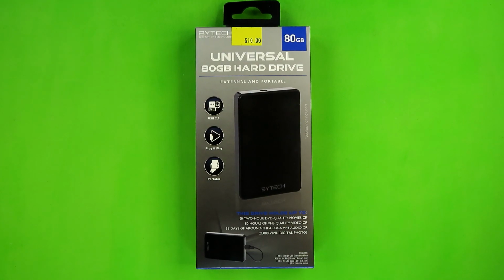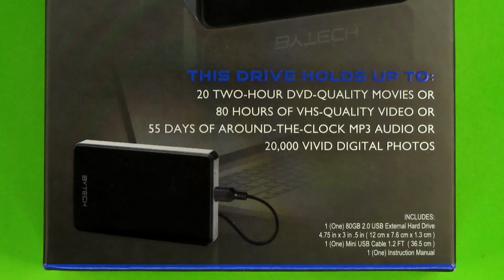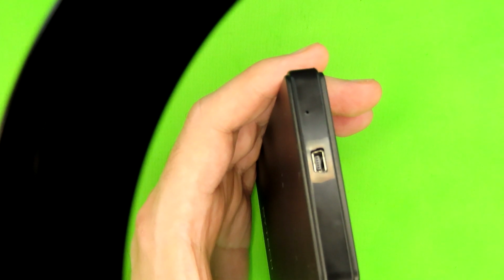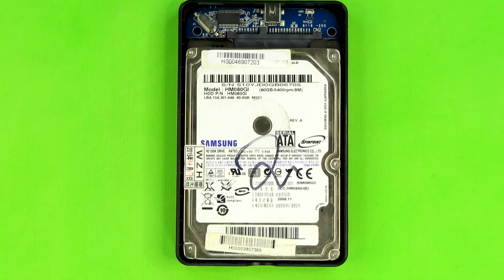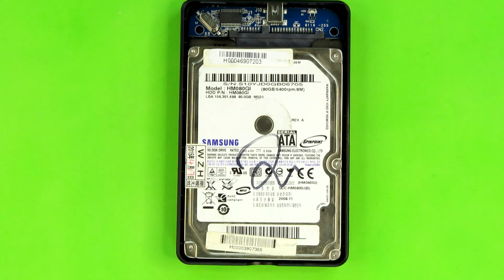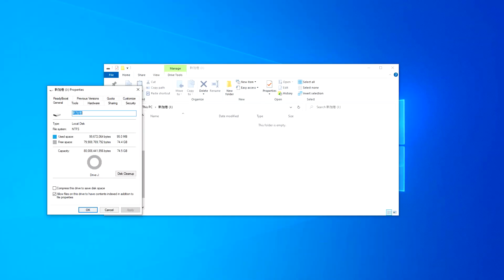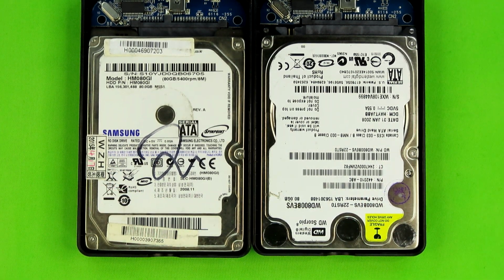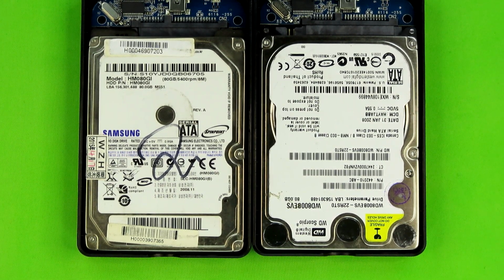$10 Universal 80GB Hard Drive From Five Below | Five Below Review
Today I'm taking a look at the new Universal 80GB Hard Drive from Five Below. This is a little $10 USB external hard drive is brought to us by Bytech, and it really took me by surprise when I found it in the store.

Some of you may be wondering if there really is an 80 gigabyte SATA HDD sitting in that enclosure, and you're in luck since I open it up in the video. I'm not going to spoil it right now, but you should know that it gets weird. Very weird.